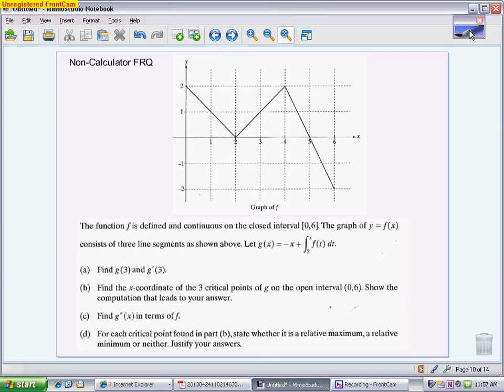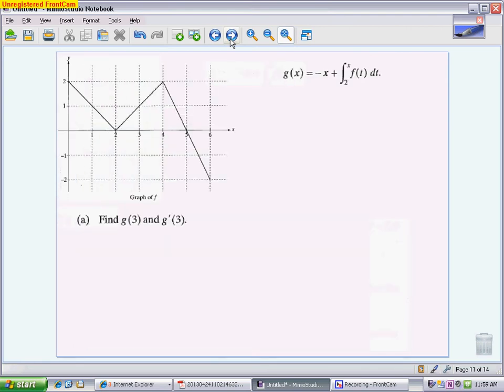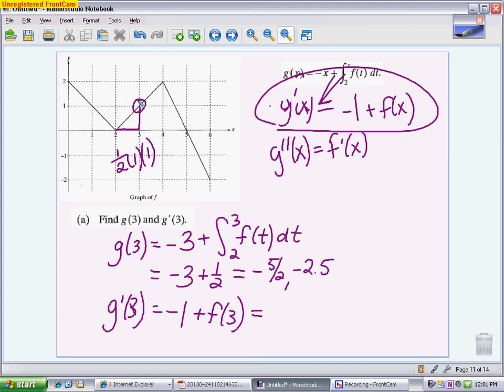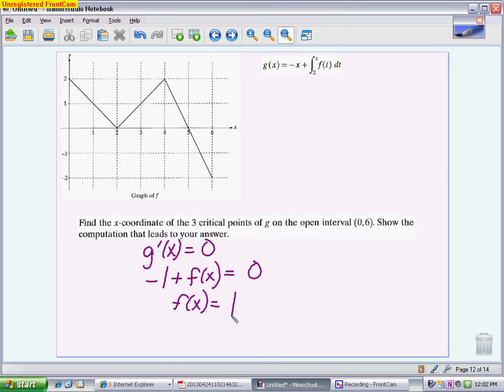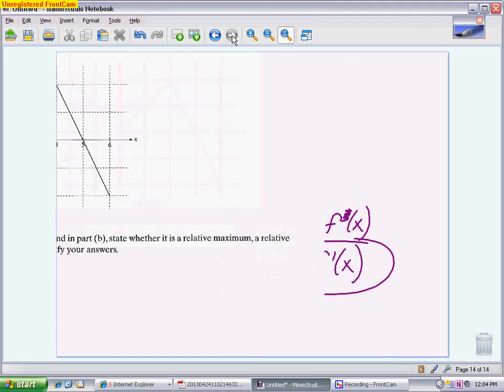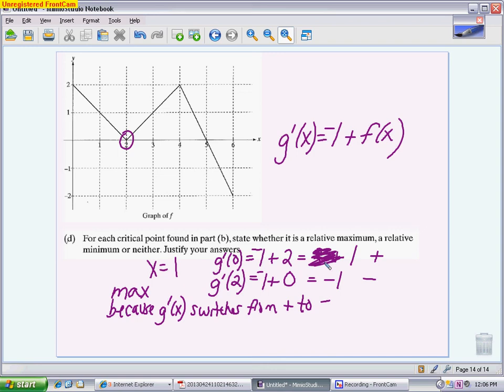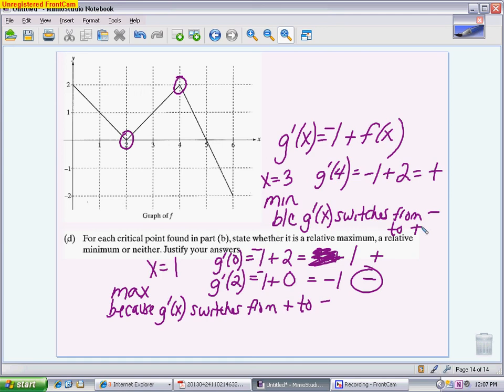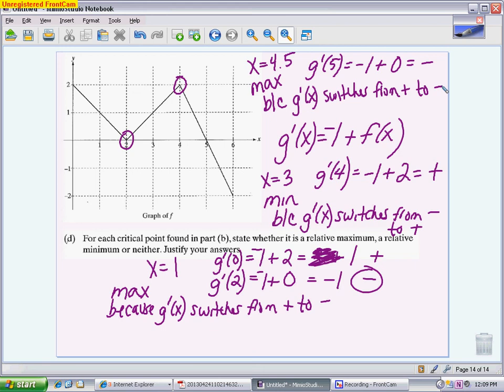AP Calculus: AP FRQ Non-Calculator (FTC and Curve Analysis)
This reviews another FRQ that uses the FTC and Curve Analysis.